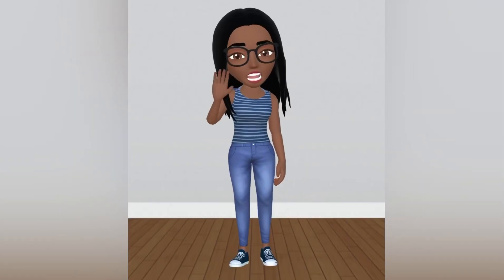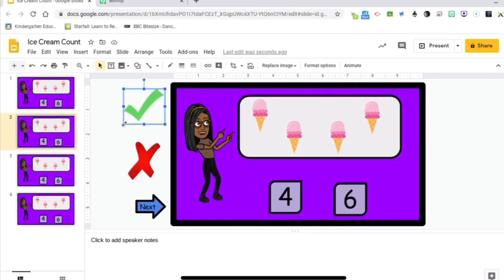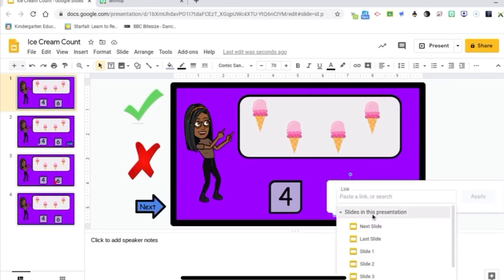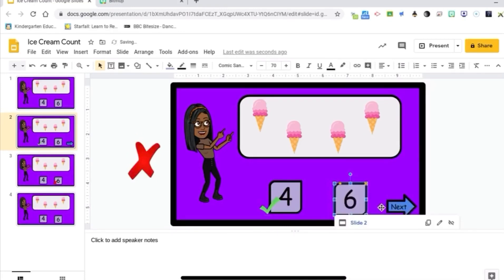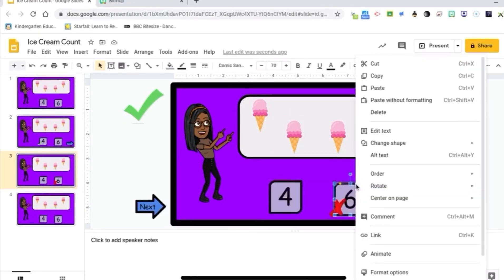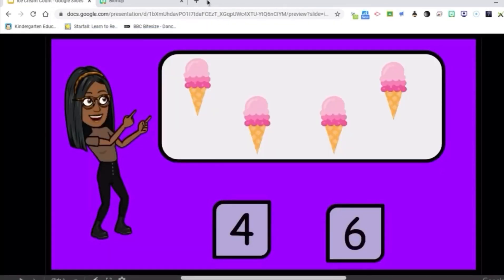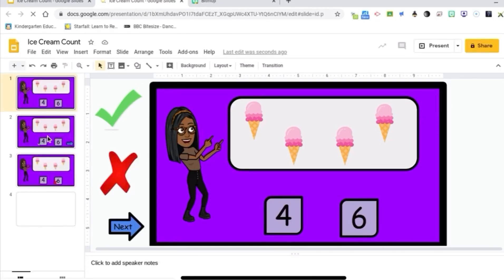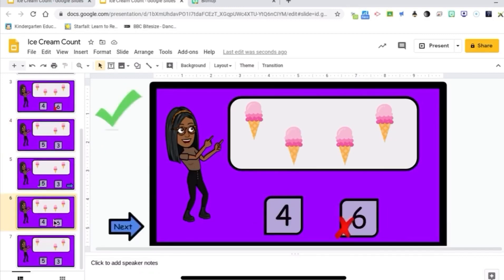How to Create Interactive Digital Activities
How to Create Interactive Digital Activities to allow students to get immediate feedback.